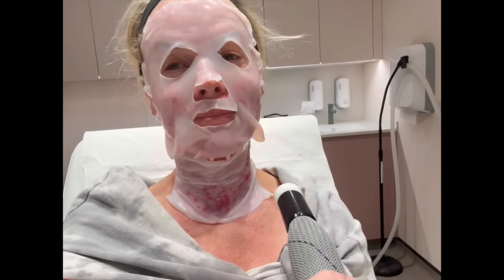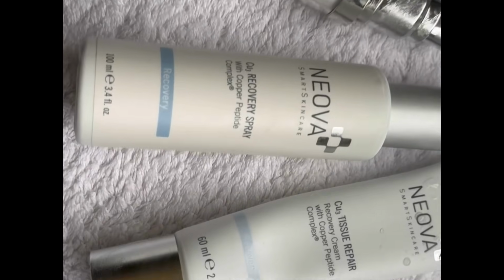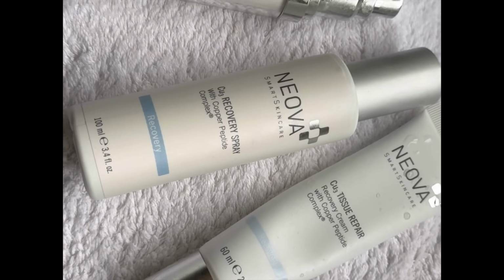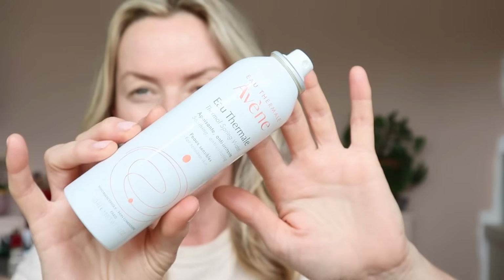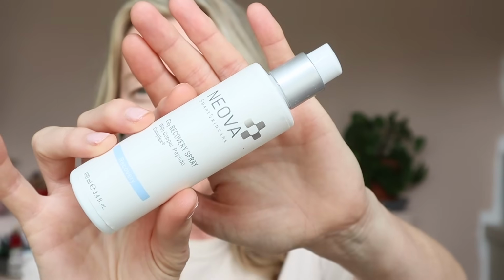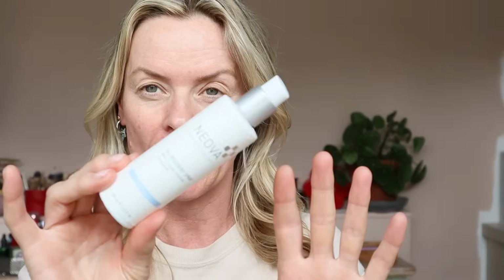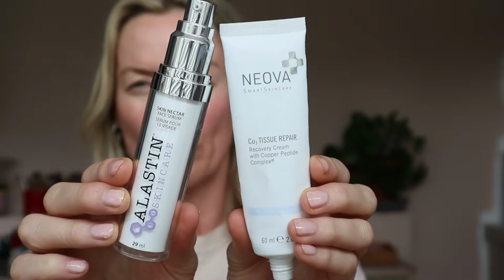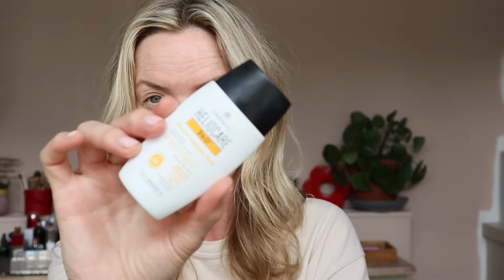Vlog of my skin re-surfacing ProFractional™ Laser treatment - all you need to know.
This is my video diary from a recent skin re-surfacing treatment, with ProFractional™ laser.
Dr Sarah Tonks at The Lovely Clinic in London performed my treatment. Details are below and in the film. Sarah will be able to answer any questions via the comments as will I.

My vlog documents from immediately after the treatment and my skin progress during healing, hopefuly this will be helpful for any of you thinking about having a treatment.
I have included links to the products that aided in my skin recovery after treatment too.

Skin Resurfacing with ProFractional™
The ProFractional™ Laser by Sciton is a ‘Super Skin Perfector’

Skin resurfacing offers powerful results for fine lines, scar revision and pigmentation issues. Eradicating the need for deep downtime, the rejuvenating ProFractional™ Laser Resurfacing treatment packs a powerful punch for finessing textural imbalances while amplifying a polished finish.